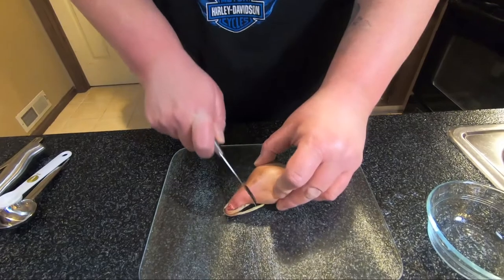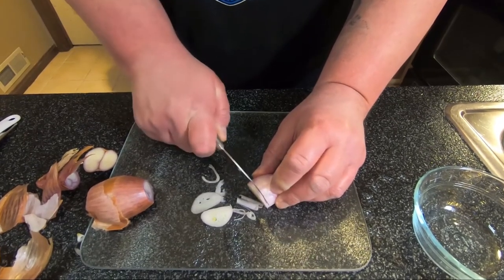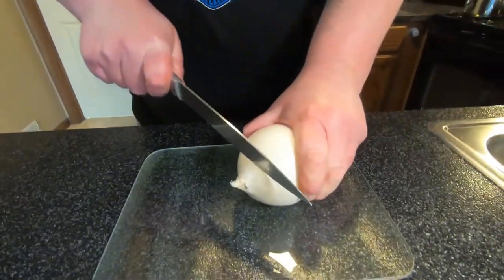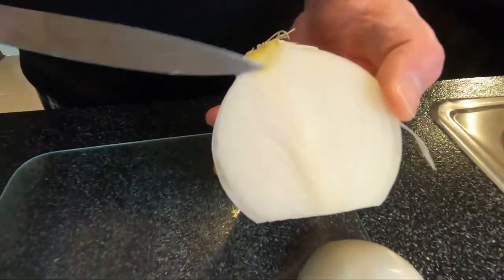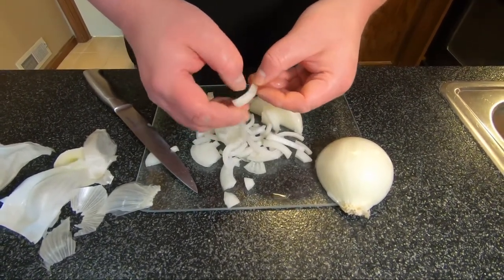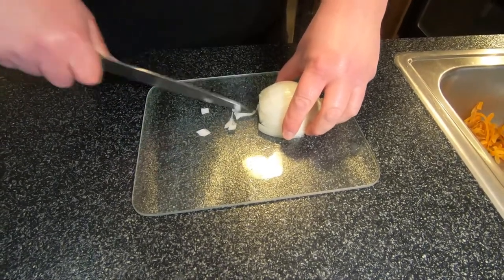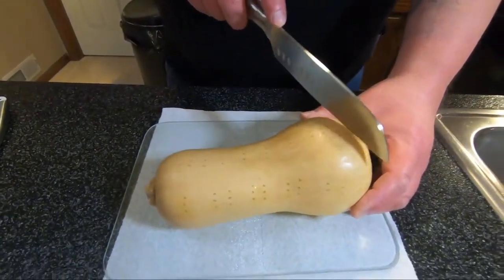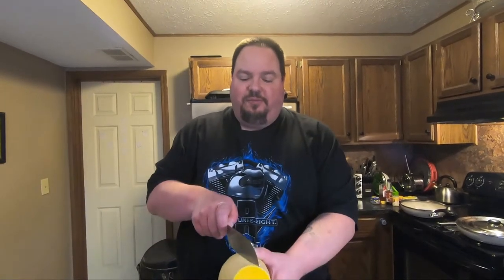Let's CUT IT UP! Cutting onions with NO TEARS and more!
Just a few simple and easy to follow tips for cutting vegitables. I show you a shallot, a butternut squash and how to cut onions WITHOUT CRYING!